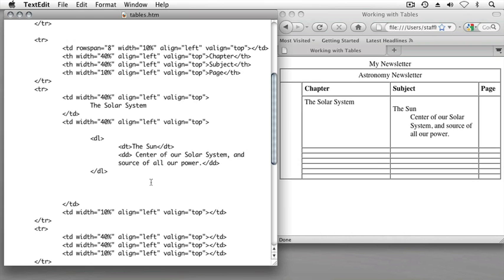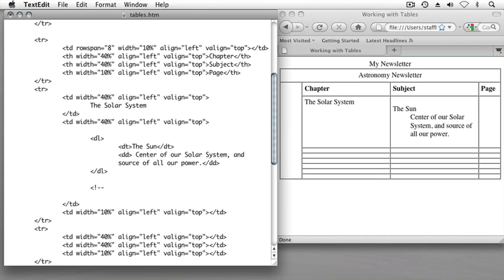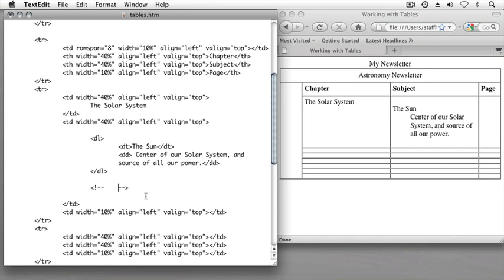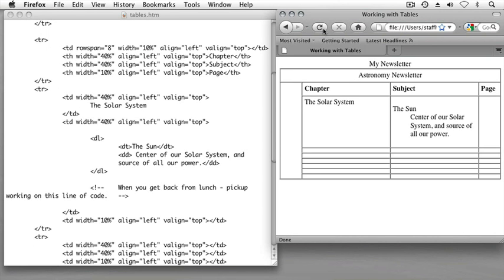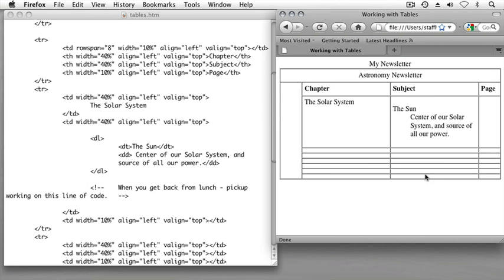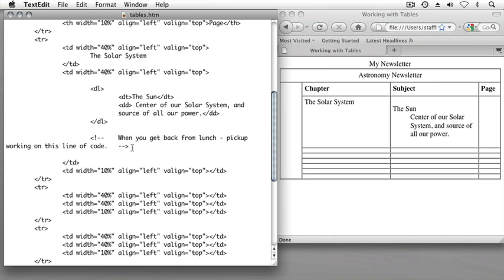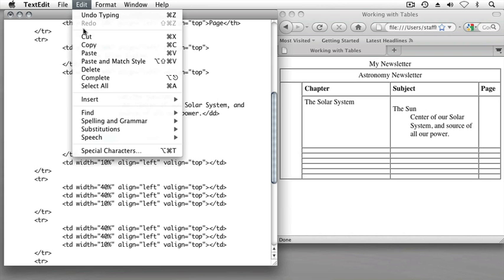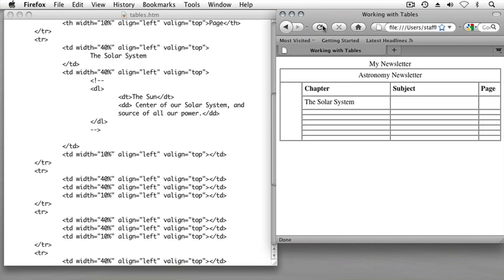organising information with tables and deflists part 6